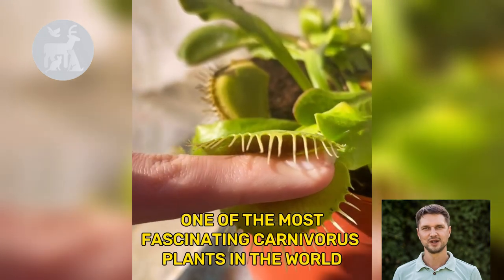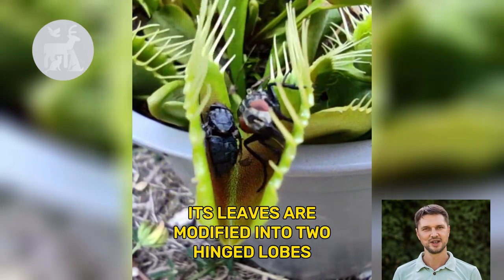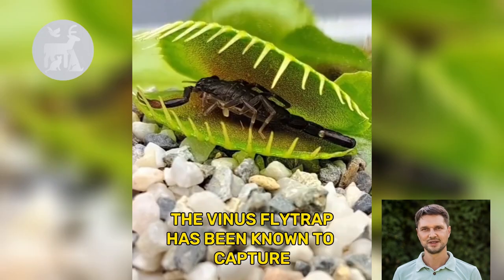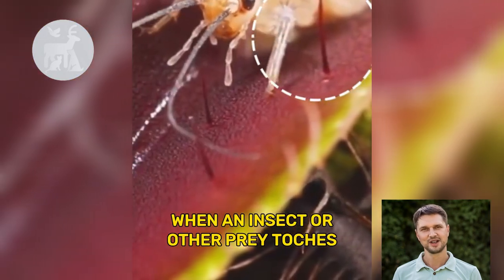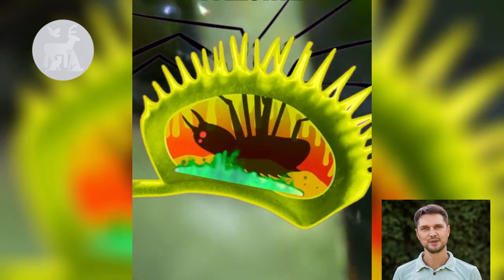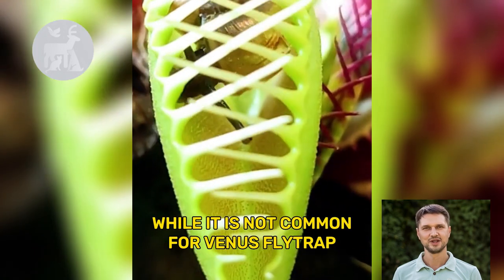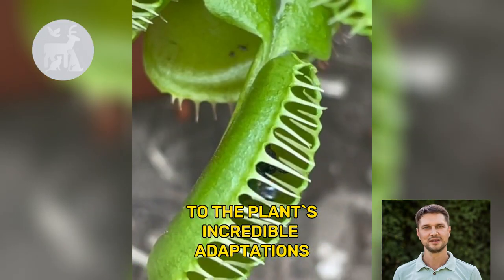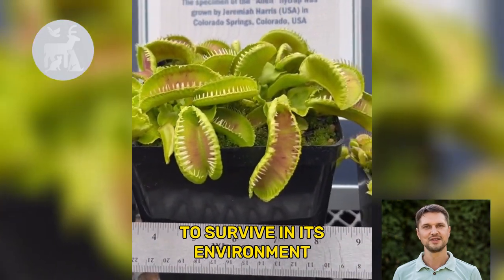Venus Flytraps VS. Insects: A Battle for Survival Caught on Camera!